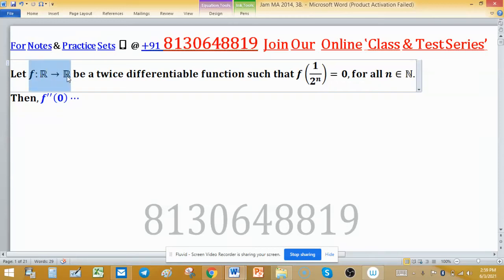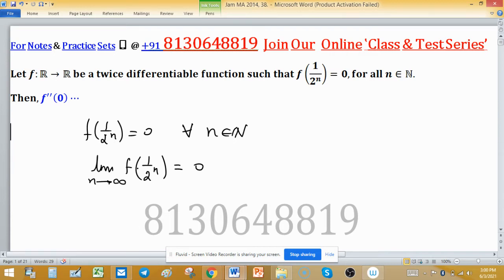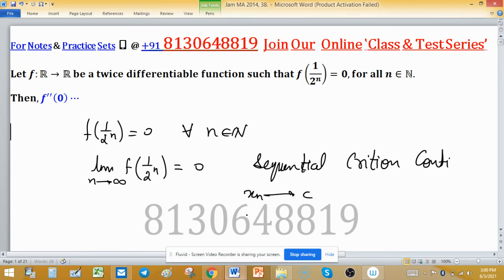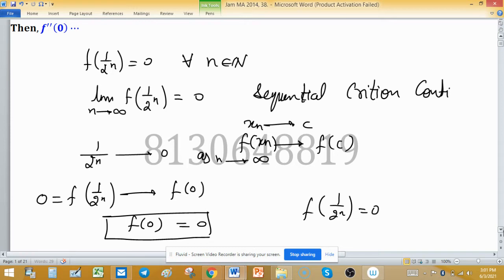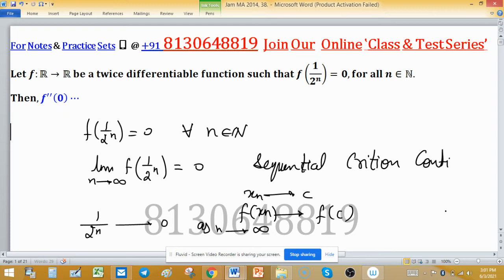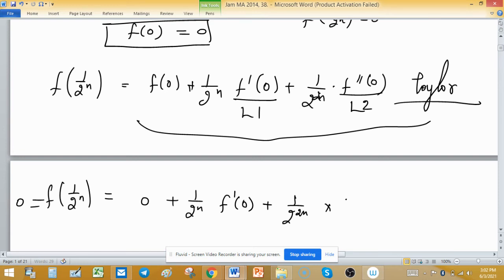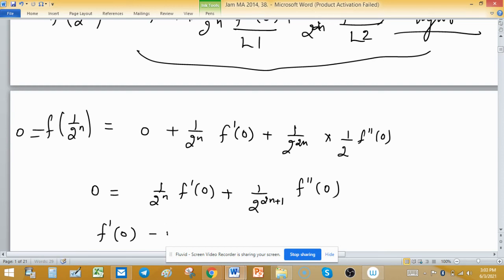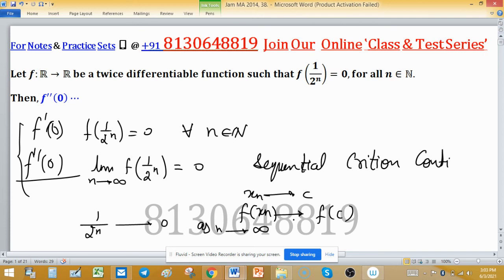sequential criterion of continuity real analysis taylor's series IIT Jam 2014 mathematics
key (0)